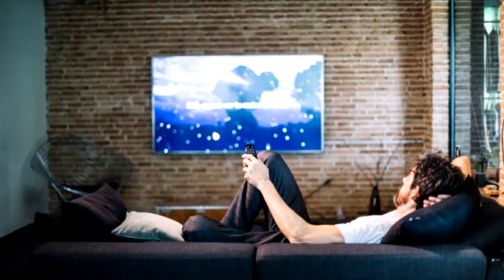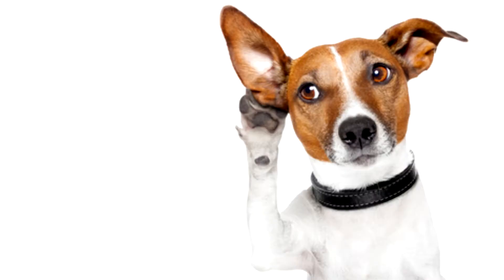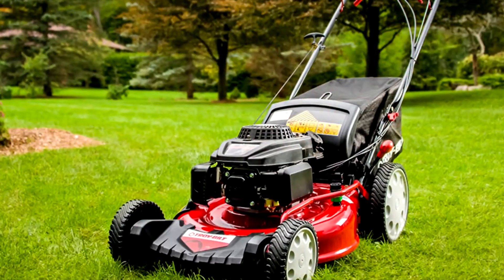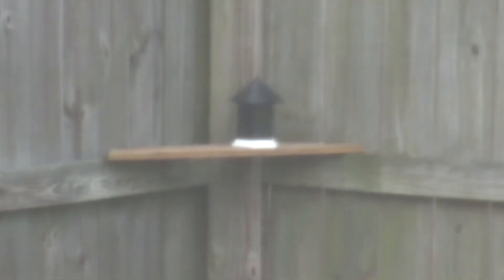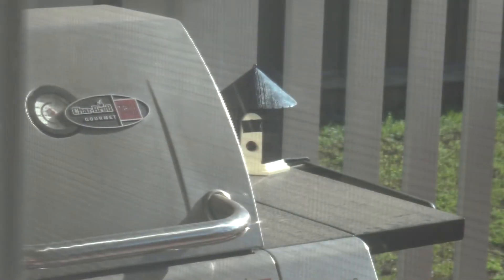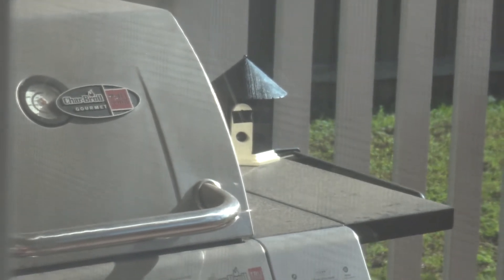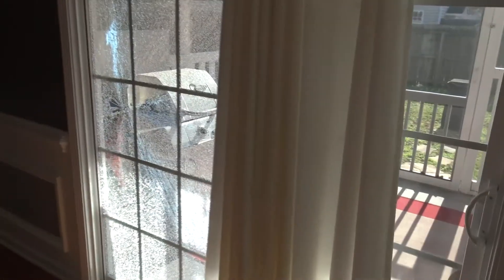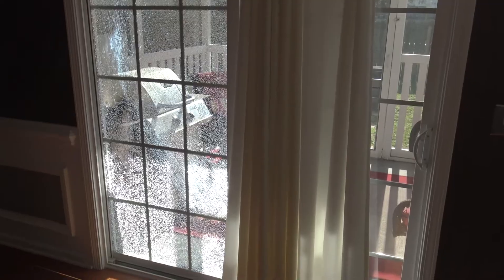Glass Patio Door Shattered By Anti-Barking Device From Amazon!?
What you should know before buying any anti-barking device for dogs. $700 worth of repairs later...I'm actually more impressed than upset and still recommend these products. Just make sure the device isn't too close to windows or patio doors because over time the frequency can shatter glass!

Anti-Barking Device